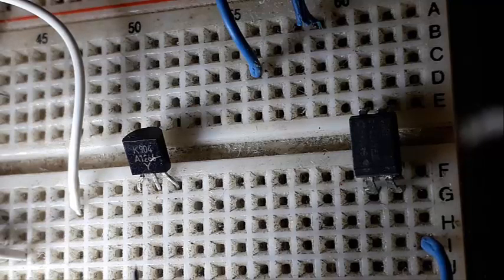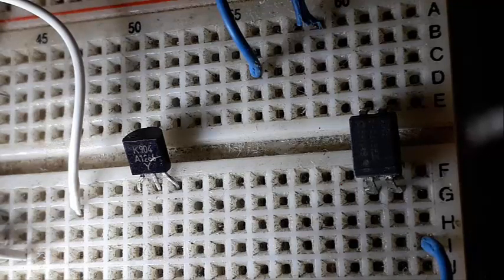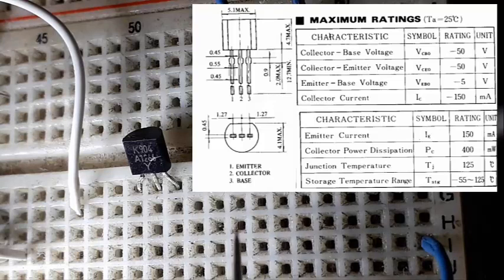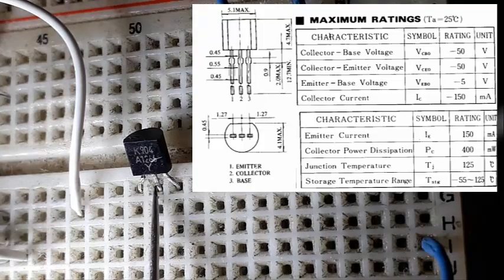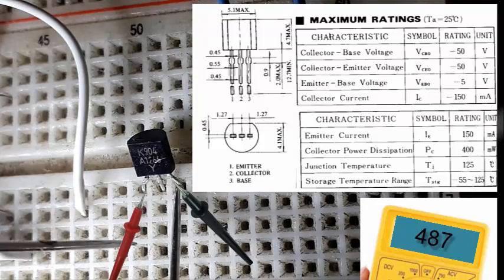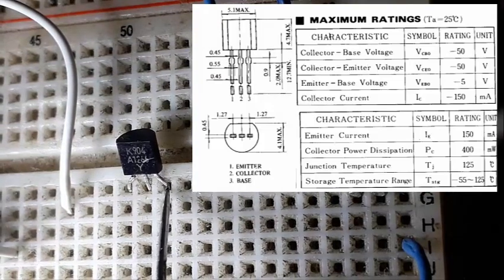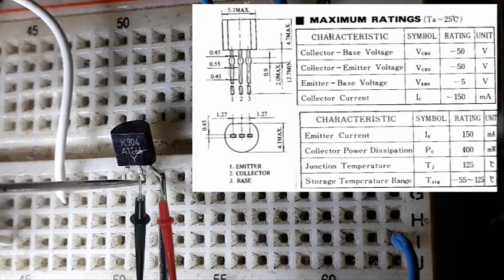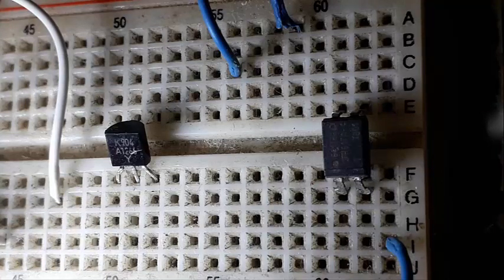Teste Transistor PNP K904 A1266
Como testar trnsistor PNP Modelo K904 A1266